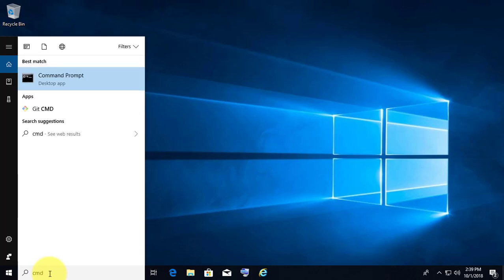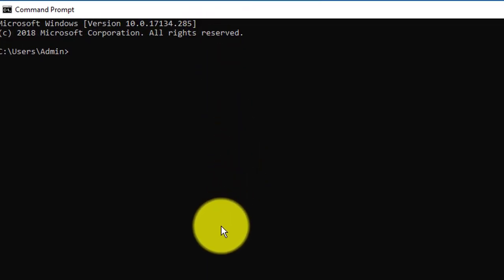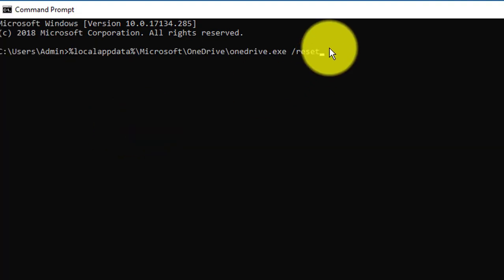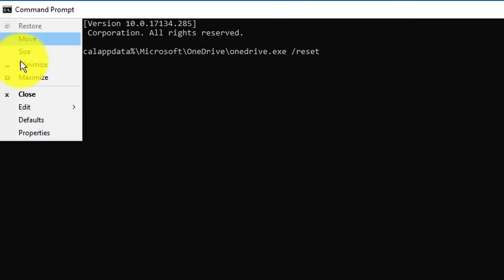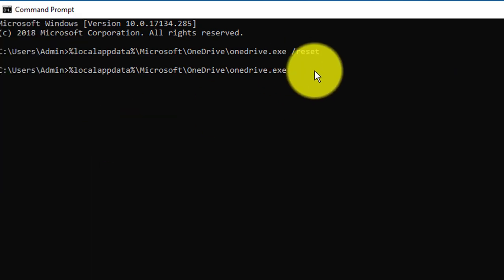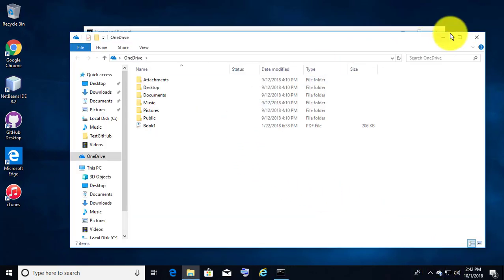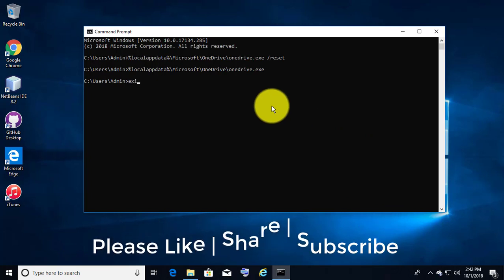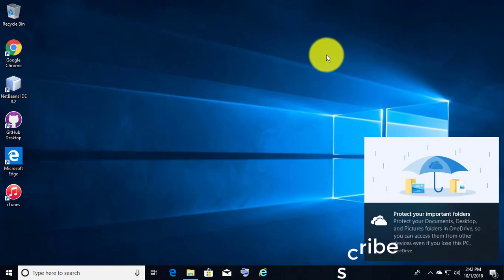How to Fix OneDrive Not Syncing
This Tutorial helps to How to Fix OneDrive Not Syncing

command 1: %localappdata%\Microsoft\OneDrive\onedrive.exe /reset

command 2: %localappdata%\Microsoft\OneDrive\onedrive.exe